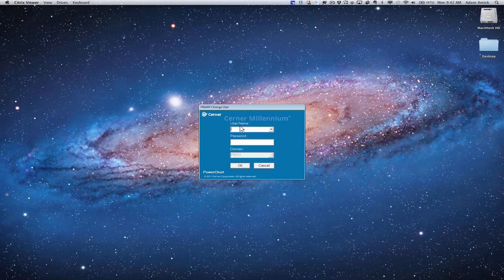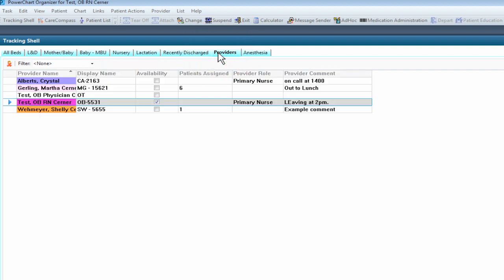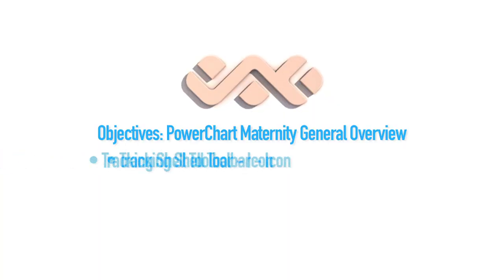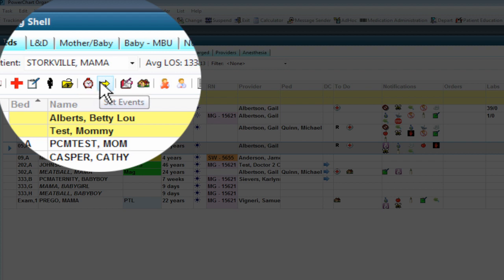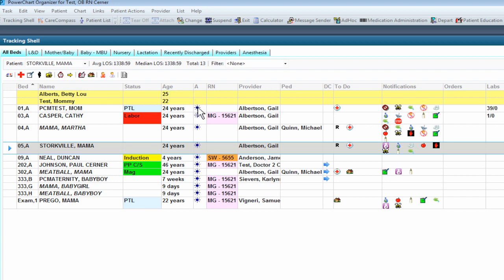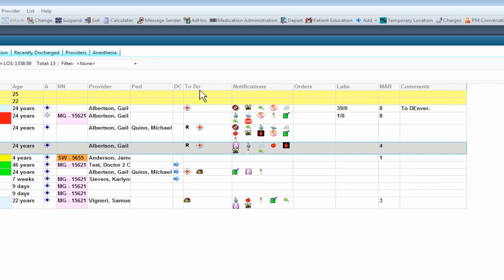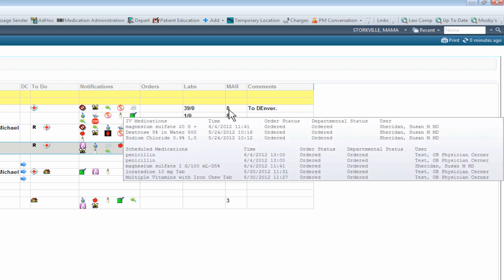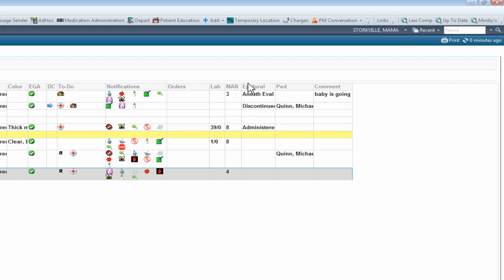PowerChart Maternity Overview